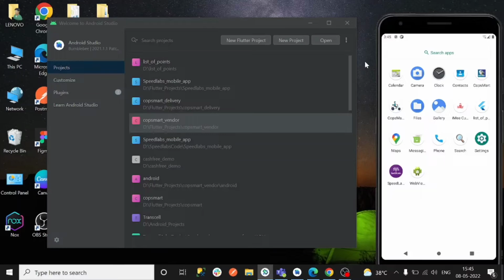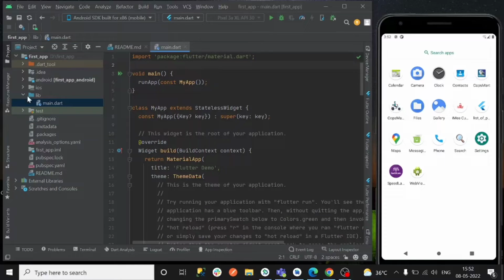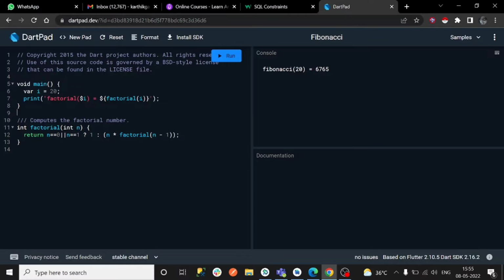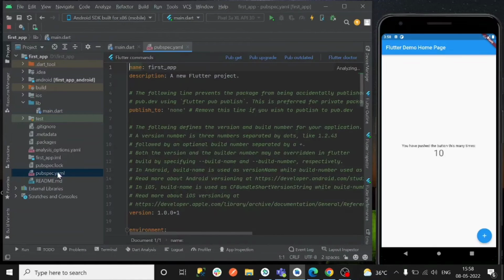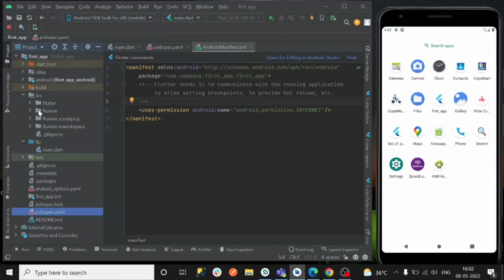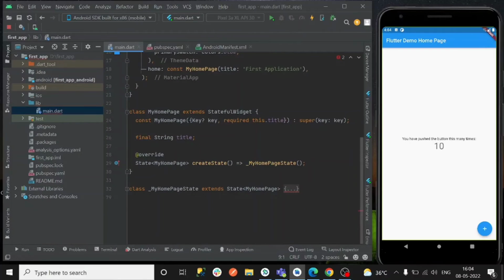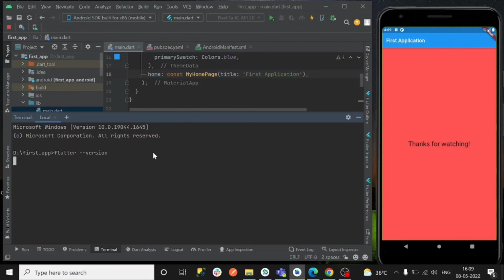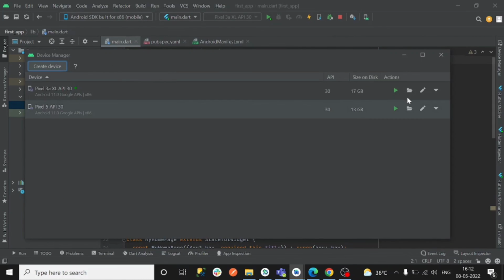Get going with flutter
It’s all about setting up before you do fluttering 🙃